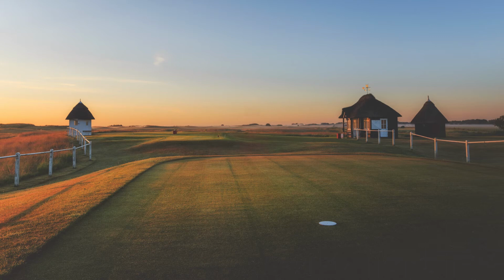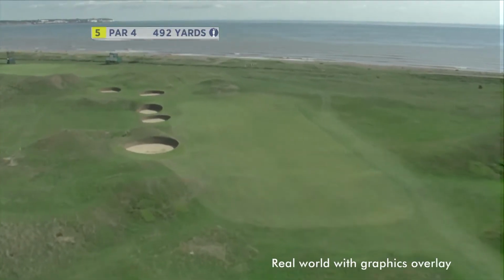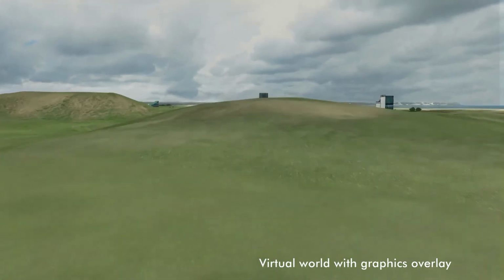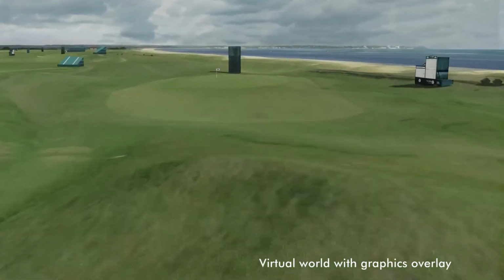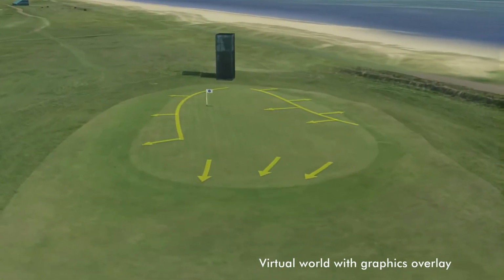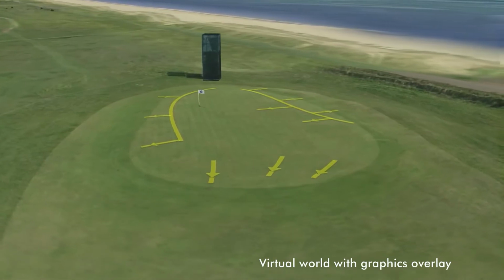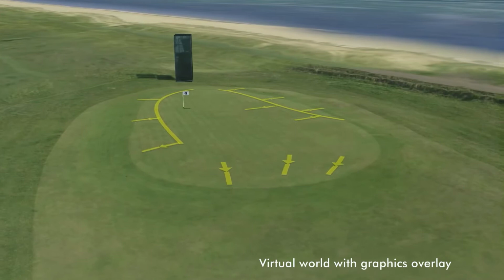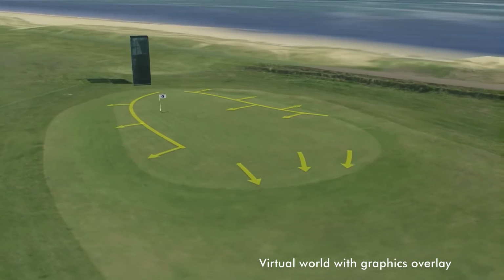The Royal St. George's Club Report | 2021 Open | Louis Iwasaki-Meadows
What's coming up at The Open in 2021, a long-awaited Open Championship at an exciting venue!

Including my Piece to Camera, Voiceover and Interview.

Louis